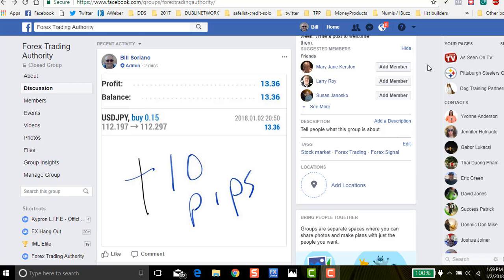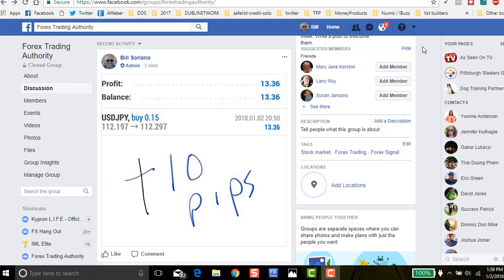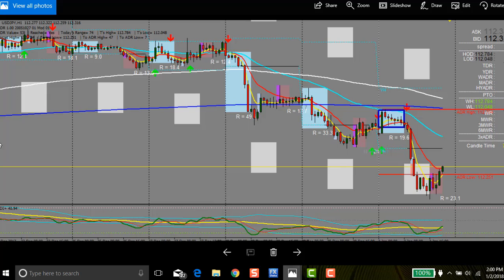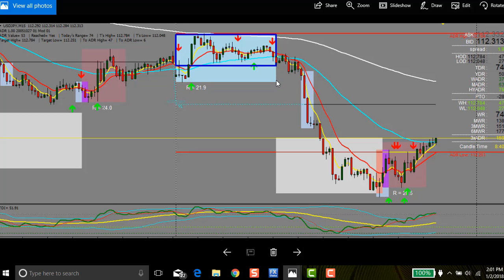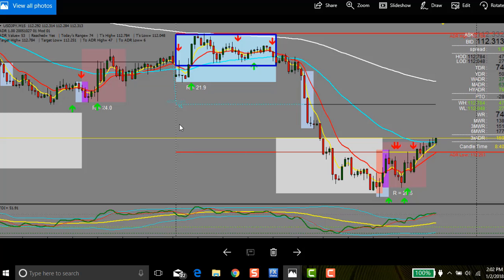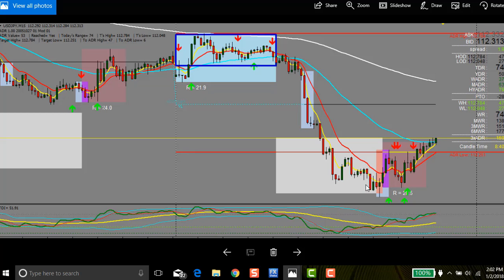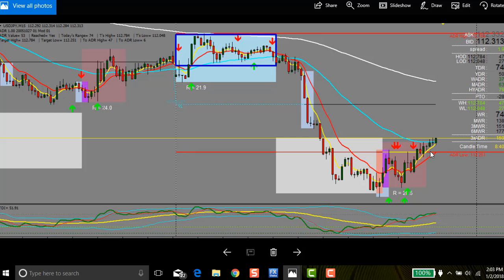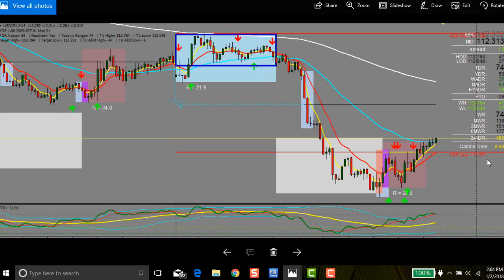forex trade USDJPY 12187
10 pip gain on counter trend trade back to the water